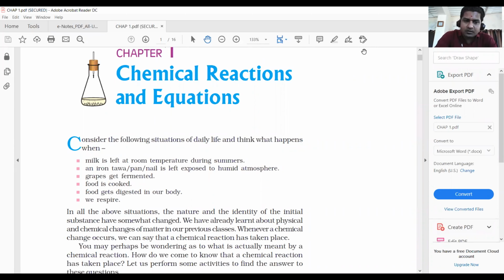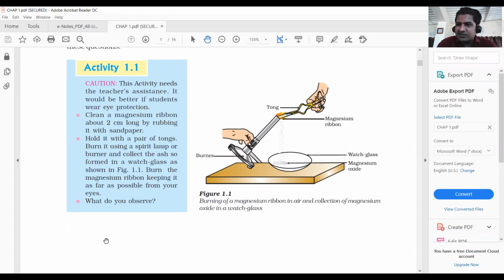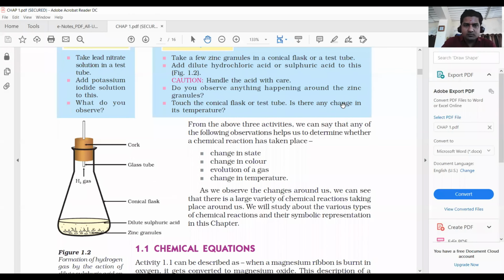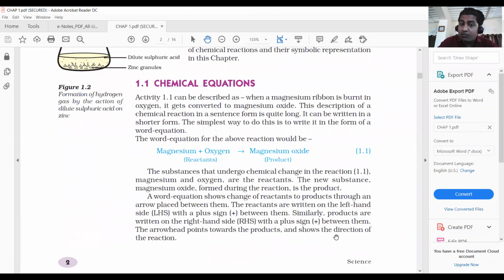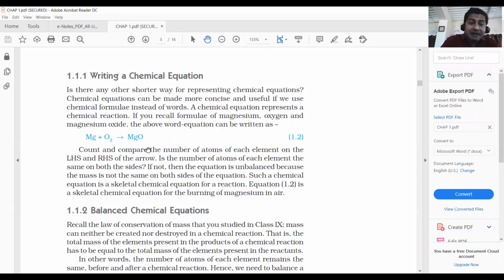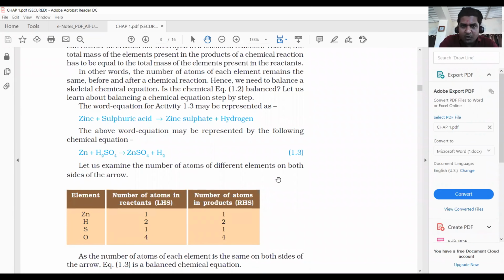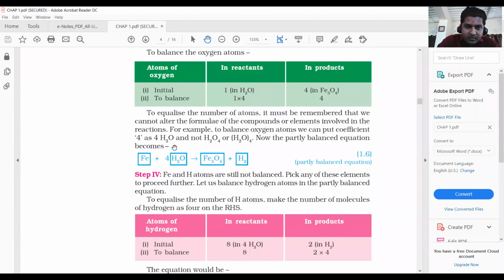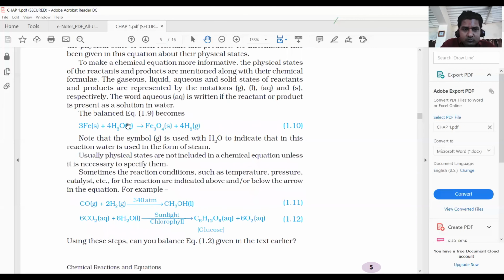Science NCERT 10th Ch-1 Part -1 Introduction + Chemical equations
10th science chapter -1 part -1 introduction of these chapter and also explanation of chemical equations from NCERT book